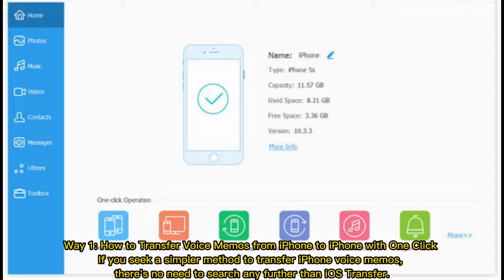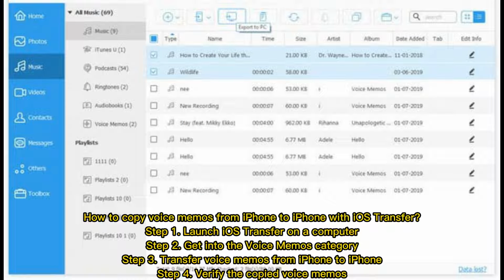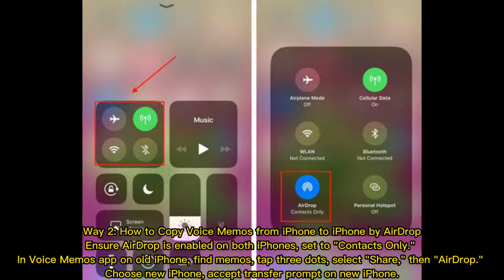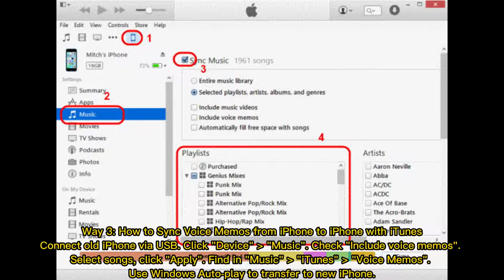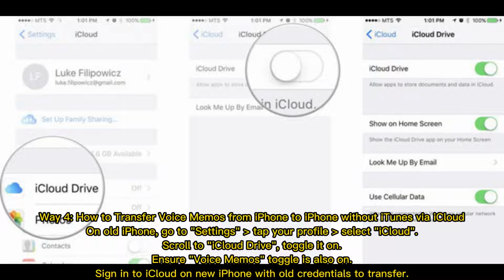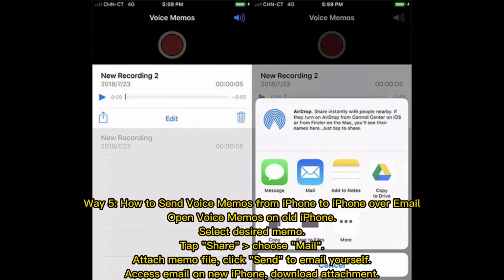5 Verified Ways to Transfer Voice Memos from iPhone to iPhone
It's easy to copy voice memos from one iPhone to another. Let's now check out this quick guide to learn how to transfer voice memos from iPhone to iPhone 14/13/12/11/X/8 in 5 advisable ways.